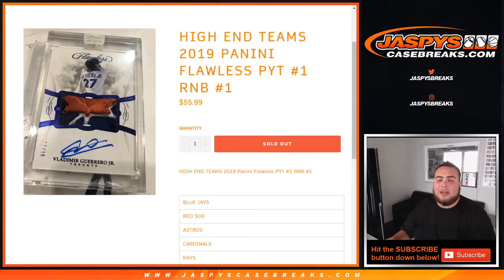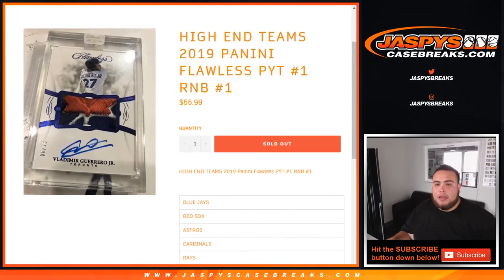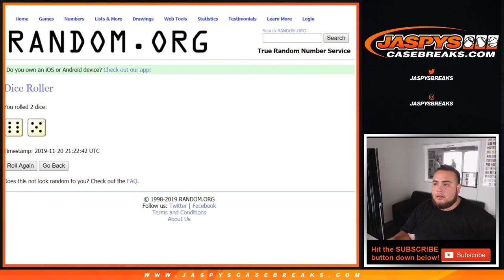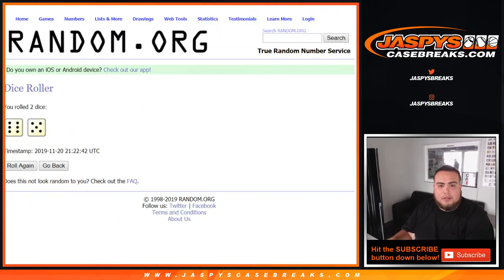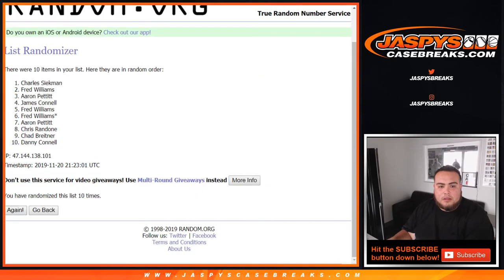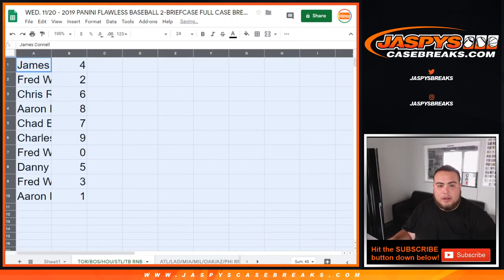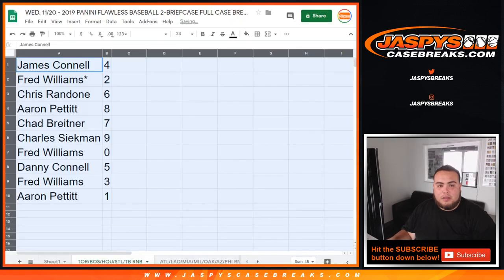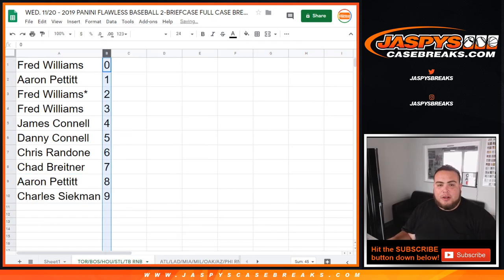WED. 11/20 - HIGH END TEAMS 2019 PANINI FLAWLESS PYT #1 RNB #1